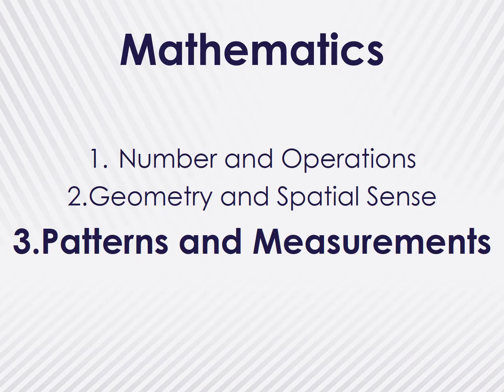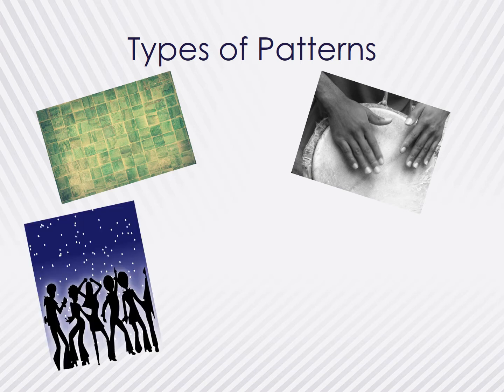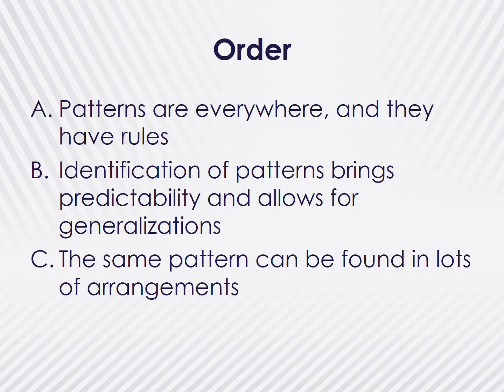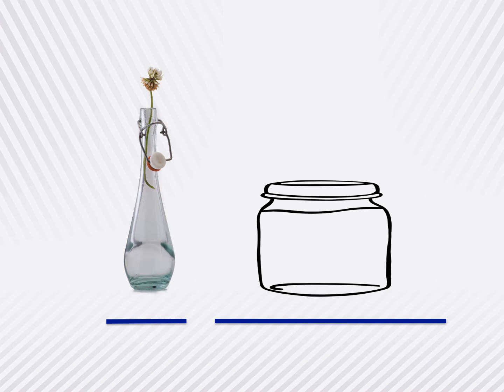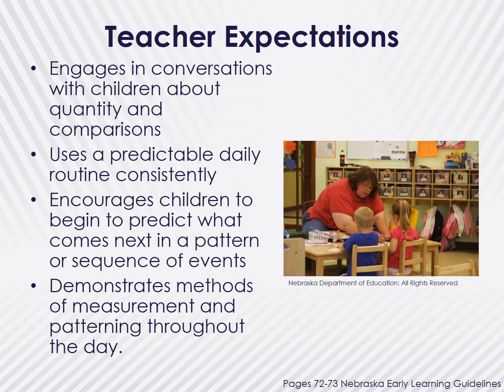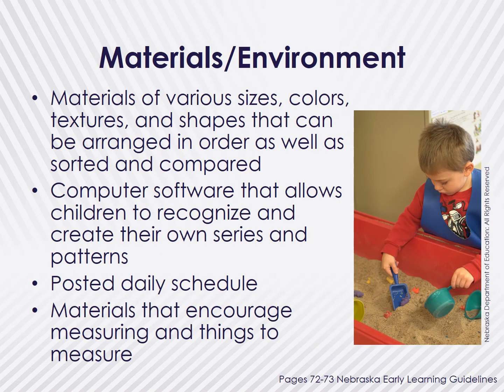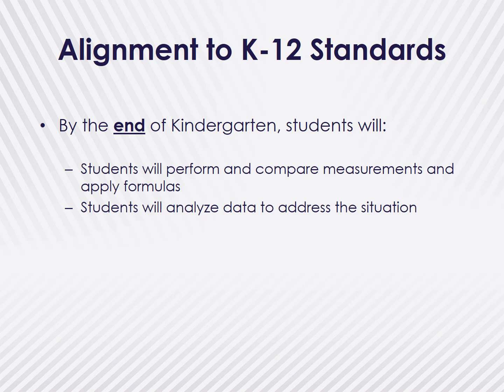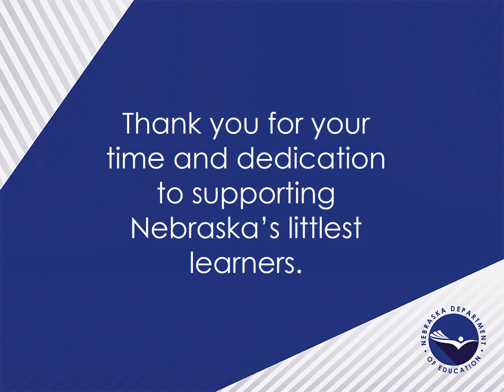Early Mathematics Part 3: Patterns and Measurement in the Early Childhood Classroom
See how you “measure up” when it comes to understanding children’s development of measurement and patterns in the early childhood classroom.